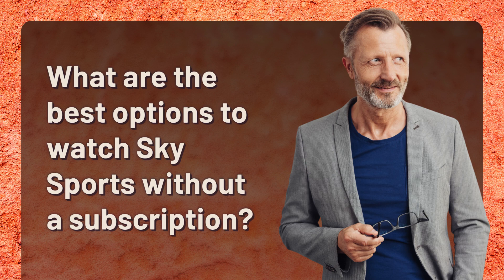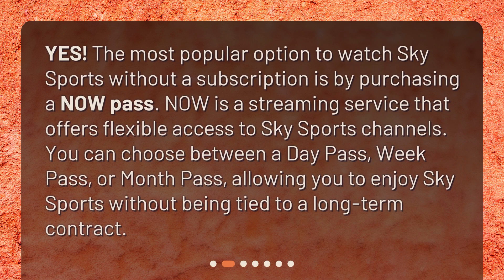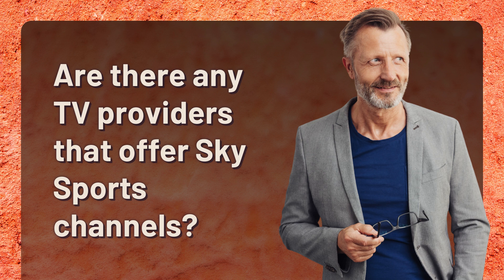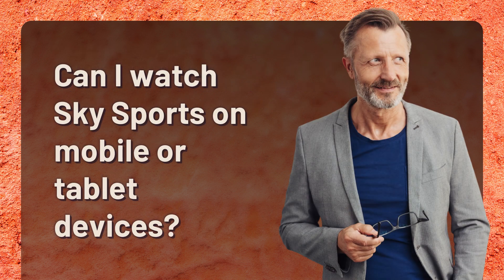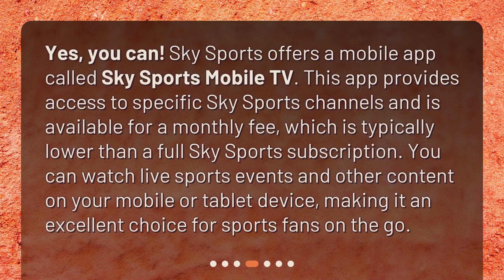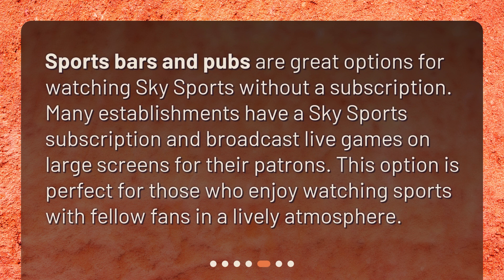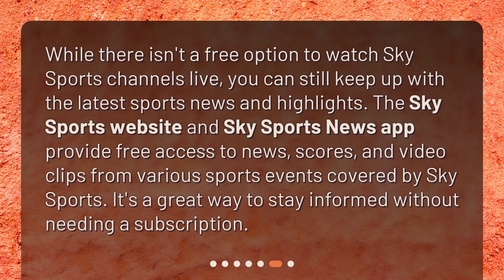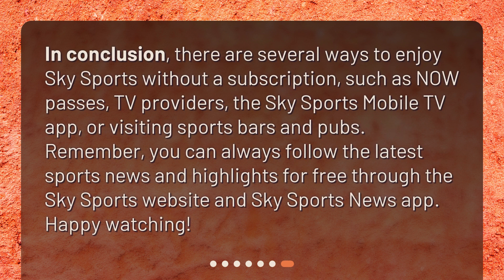What are the best options to watch Sky Sports without a subscription?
What are the best options to watch Sky Sports without a subscription? • Watch Sky Sports without a subscription! Our video explores the top options available, including NOW passes, TV providers, mobile apps, sports bars, and pubs. Don't miss out on your favorite sports events - tune in and enjoy!

00:00 • What are the best options to watch Sky Sports without a subscription?
00:14 • Can I access Sky Sports through a NOW pass?
00:41 • Are there any TV providers that offer Sky Sports channels?
01:12 • Can I watch Sky Sports on mobile or tablet devices?
01:42 • What about sports bars and pubs?
02:05 • Is there any free way to follow Sky Sports content?